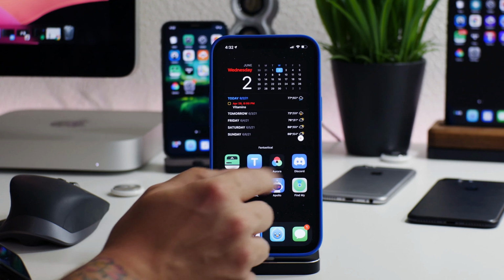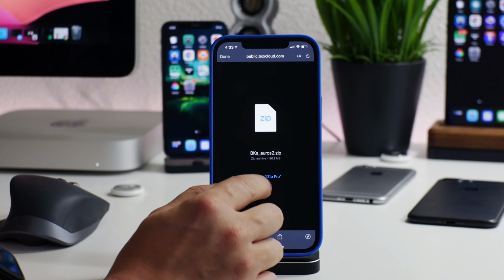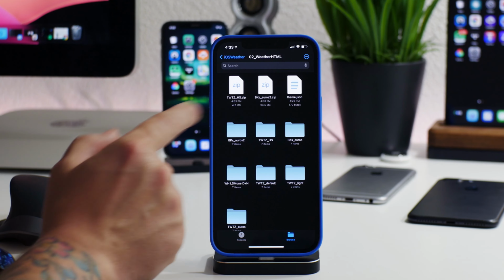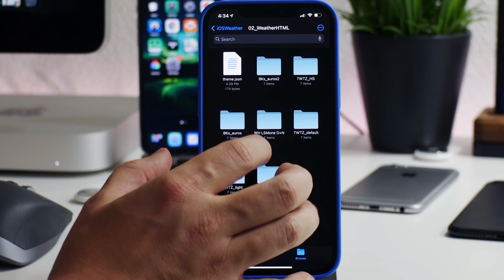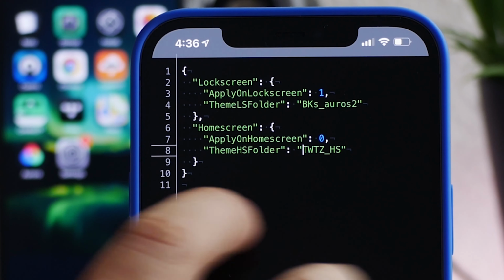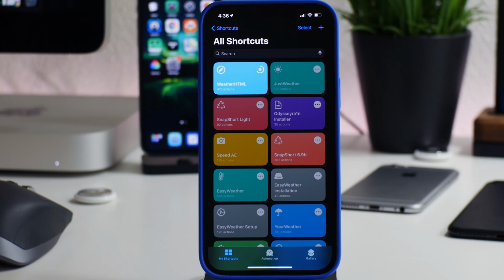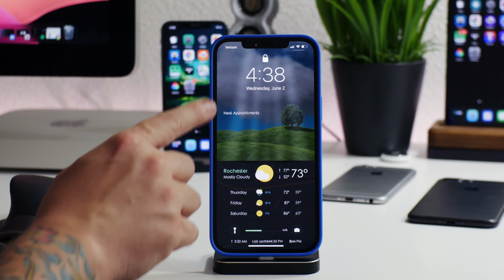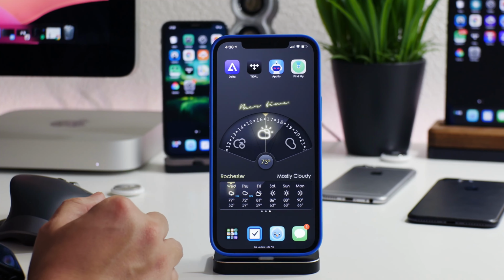Weather HTML - How To Install Themes iOS 14 Shortcut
I TWEET TOO MUCH - FOLLOW

iHEAVEN DISCORD
COME CHILL & CHAT - BEST iOS SETUP SPOT

iDM REPO
ADD MY REPO IN CYDIA